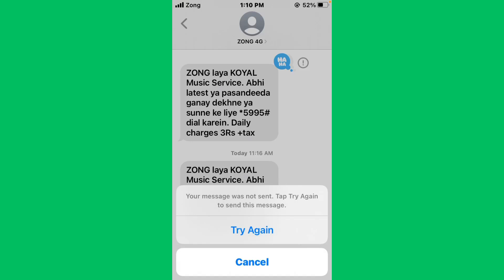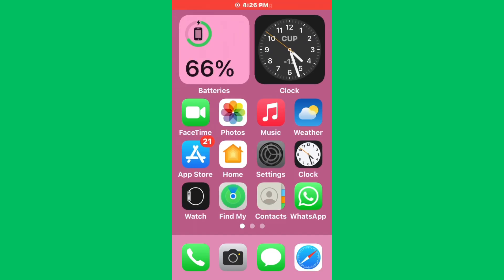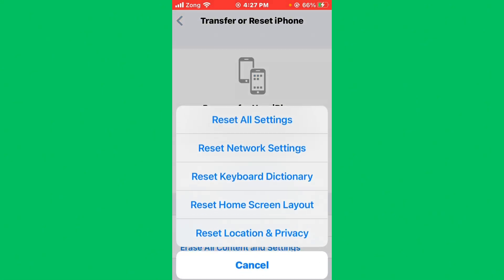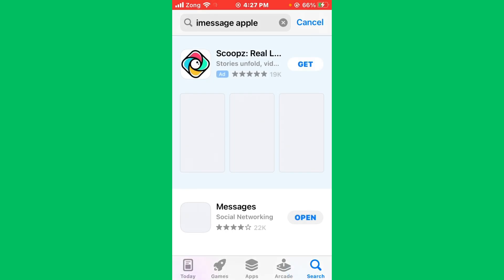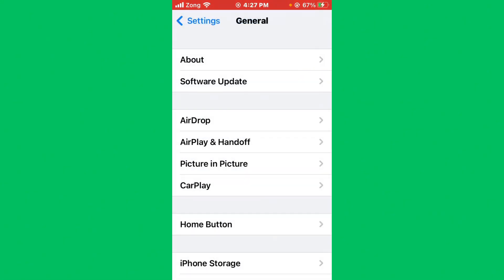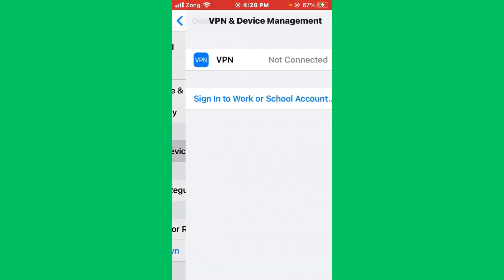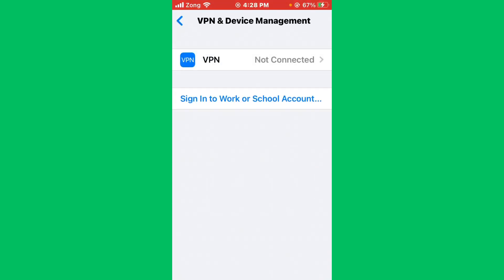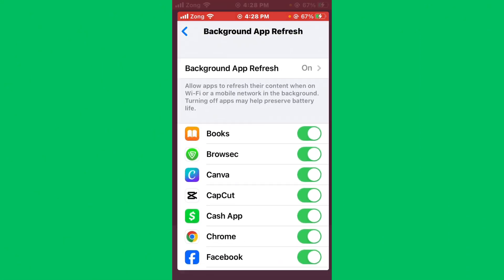How To Fix Your Message Was Not Send On iMessage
Here's How To Fix Your Message Was Not Send On iMessage.

If iMessage Getting The Error Message? Your Message Was Not Send. Don't Worry We’ve Got A Solutions For You. In This Video We’ll Show You. How To Fix This Common iMessage Issues.